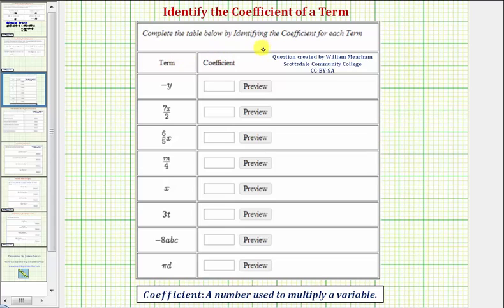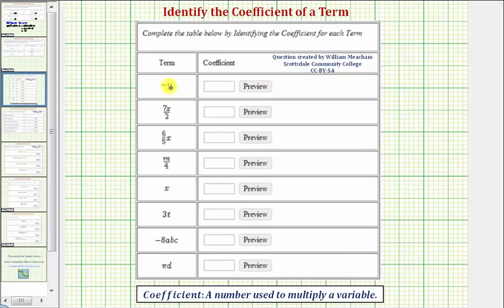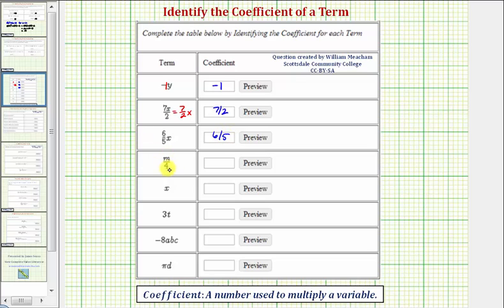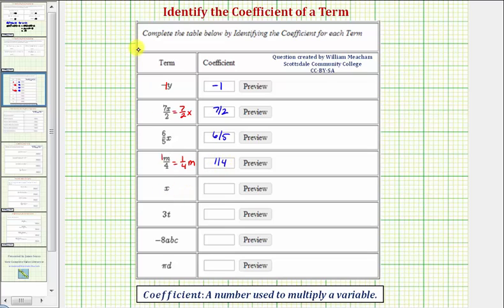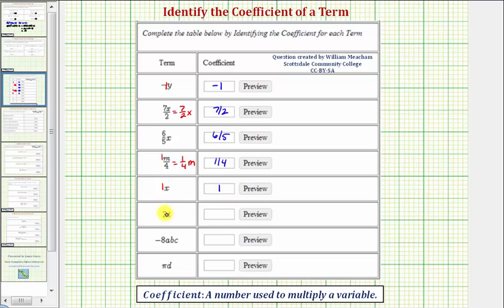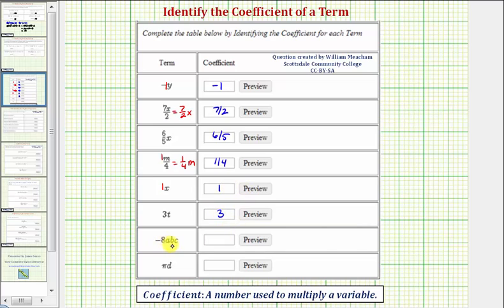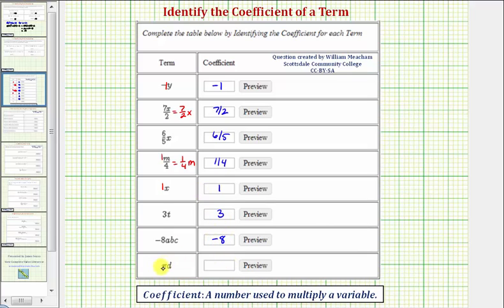Ex: Determine the Coefficients of Various Terms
This video provides several examples of how to determine the coefficients of several terms